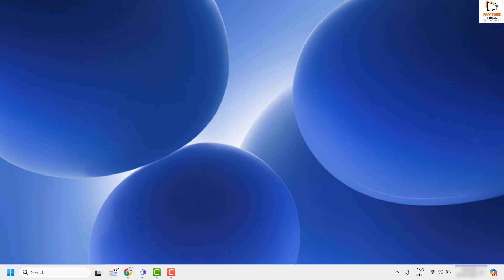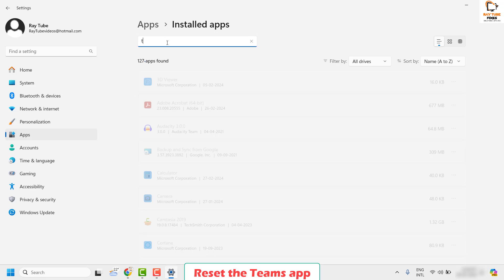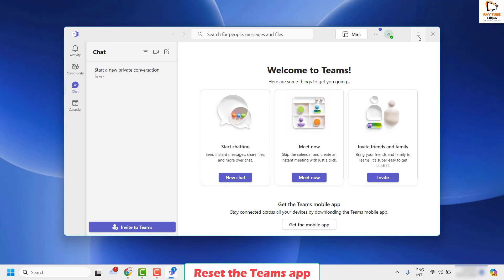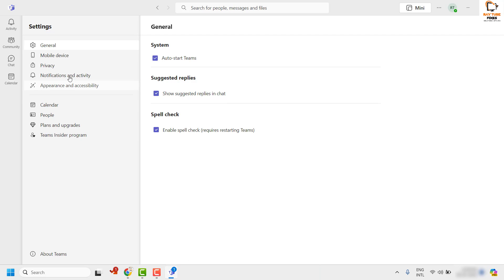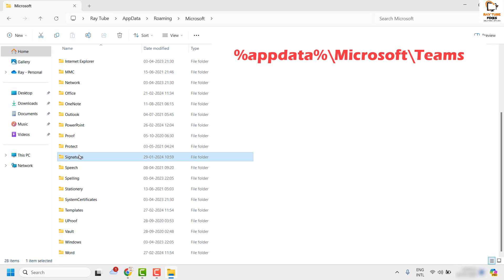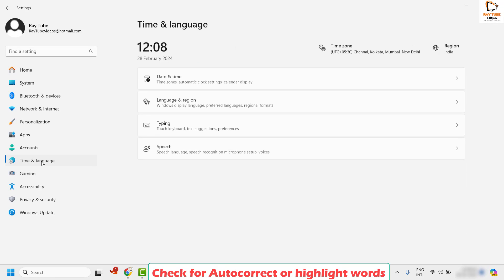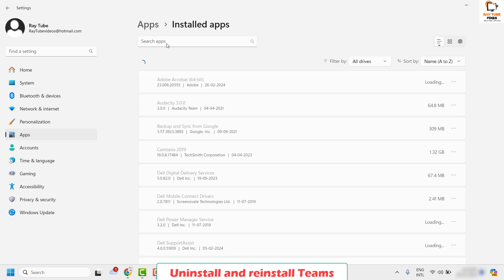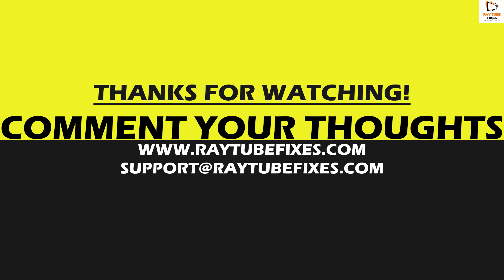Fix "Spell Check Not Working" In Microsoft Teams Desktop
The spellchecker is an integral part of the Microsoft Teams and works pretty well. But, some Teams users beg to differ. After Microsoft released the new version of Microsoft Teams, many users have complained of having issues with the spellchecker in the video conferencing tool. If you are one of those users, you can troubleshoot this issue by following these easy resolutions.